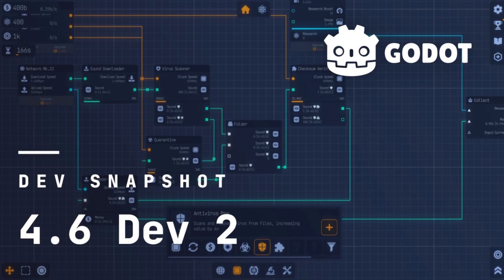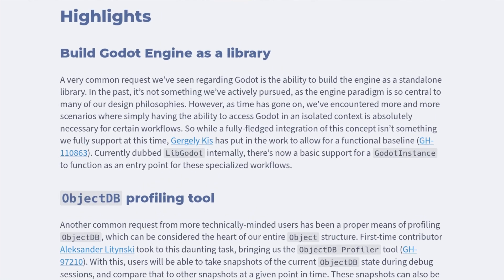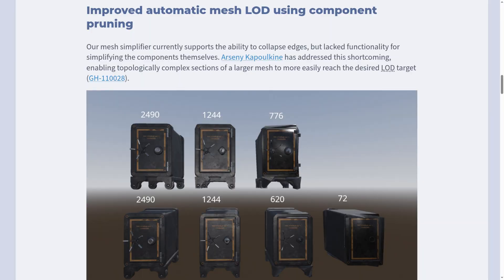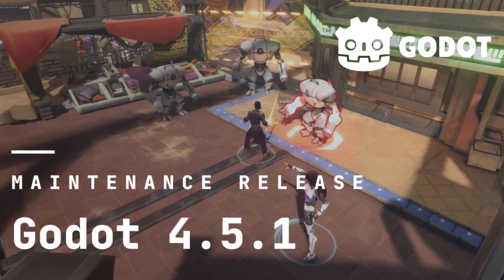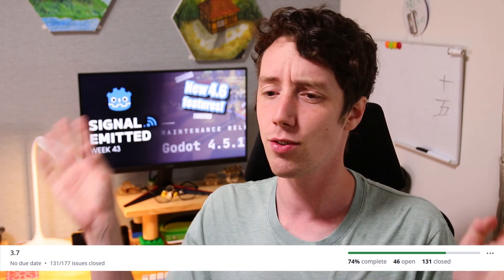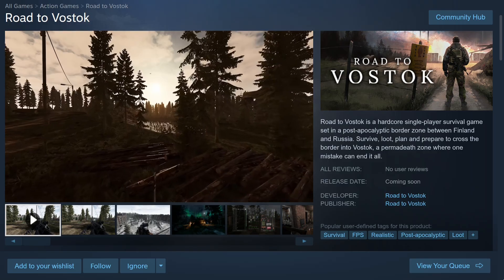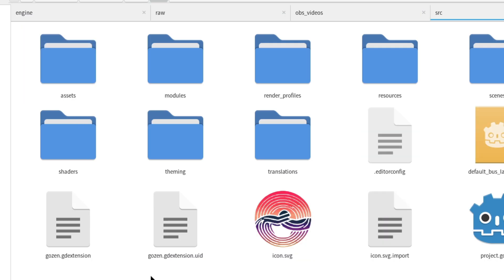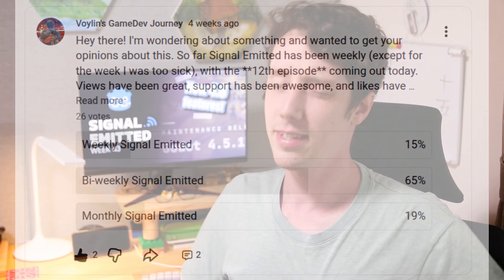Signal Emitted: Godot News - 2025 week 43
Many releases have happened, looking forward to playing around with the 4.6 features ^^

Notice how my camera keeps wanting to focus on the Godot face in the background XD

*Vlog channel:* @voylinslife
*Japanese teaching channel* @voylinsensei

*Chapters:*

0:00 Intro
0:19 Dev 4.6-2
2:25 Ko-fi
2:39 Creator spotlight
3:16 Maintenance release 4.5.1
3:49 Maintenance release 3.6.2
4:41 Material maker showcase
5:07 Road to Vostok
6:01 Tip of the week
7:09 A possible update